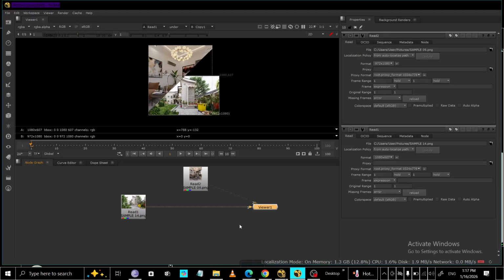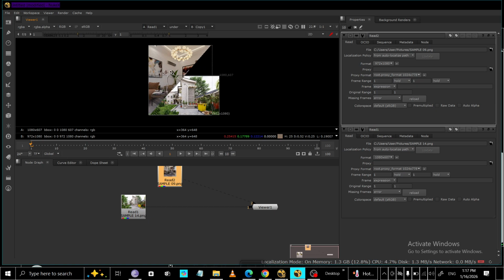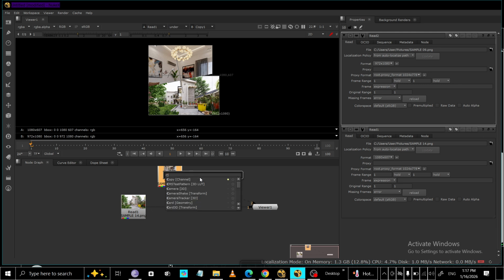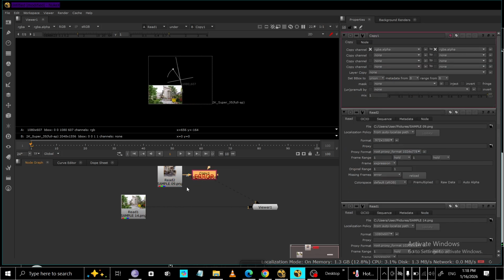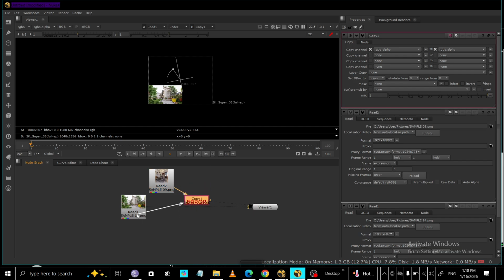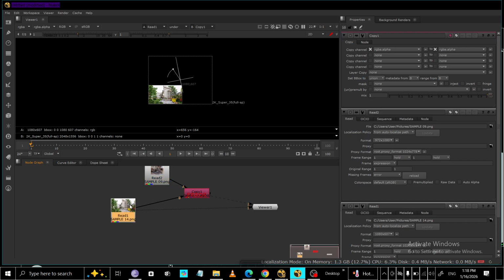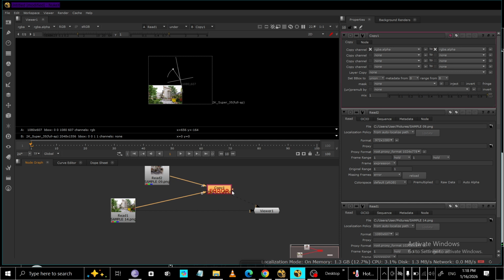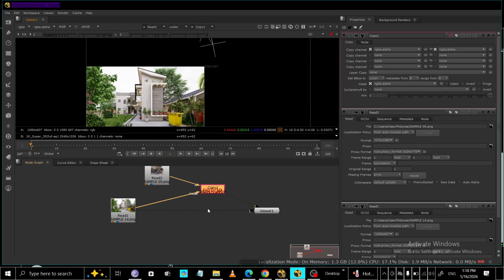How to Use Copy Node in Nuke 2026 (Easy Guide)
how to use the Copy node in Nuke to move channels from one input to another. You’ll learn how to copy alpha channels, masks, or render passes between layers and control exactly where the data is placed.

The video also covers common use cases like fixing missing alpha, combining mattes, and preparing passes for further compositing. This workflow works in both Nuke and NukeX and is essential for channel-based compositing.